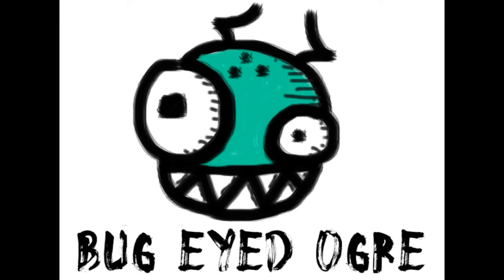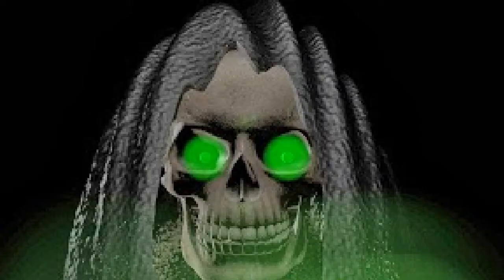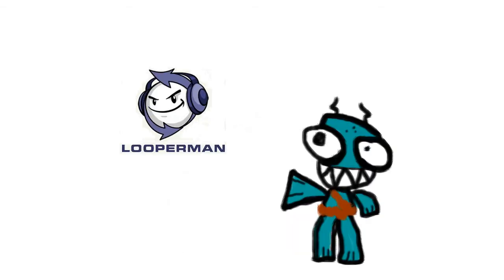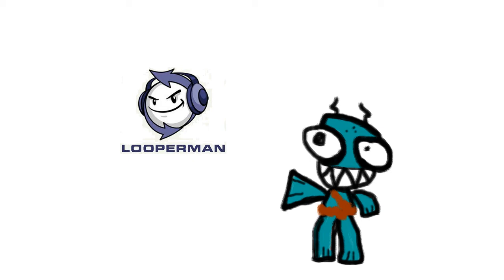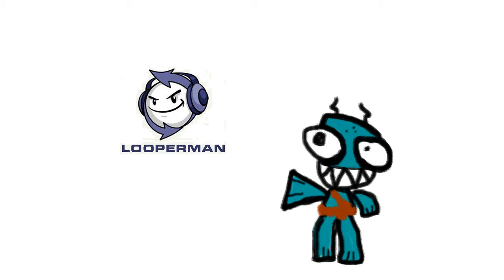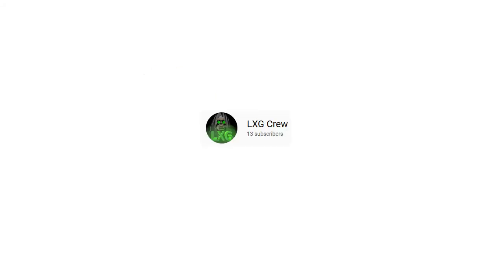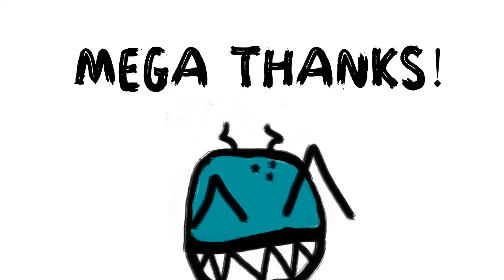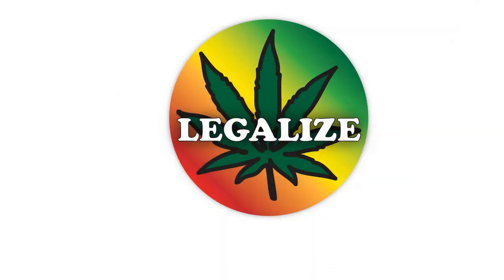Bug Eyed Ogre full album download (Out NOW!)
Originally I wanted to put this up before the album dropped, but time didn't allow it! Still, enjoy the album and feel free to tell me what ya think.